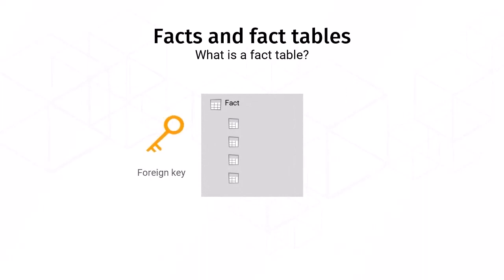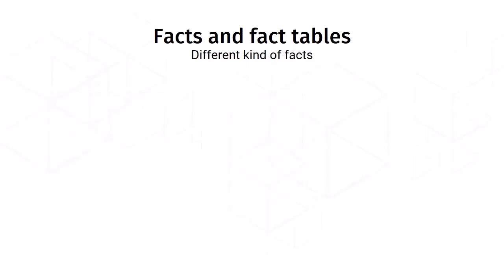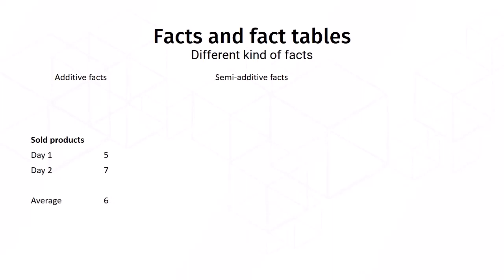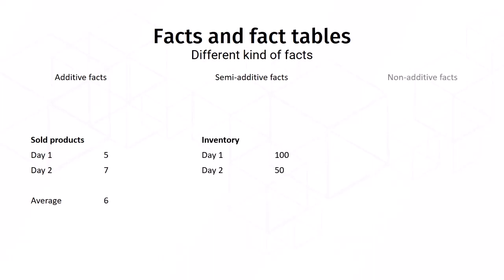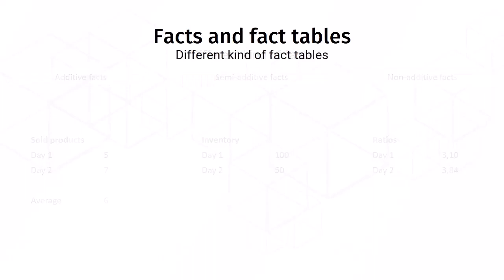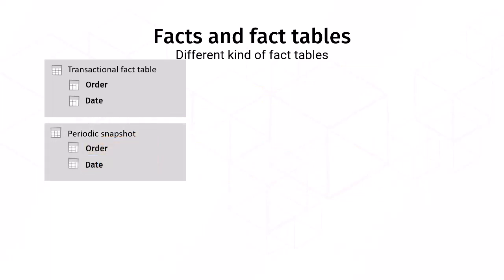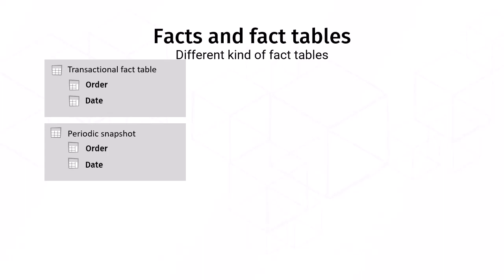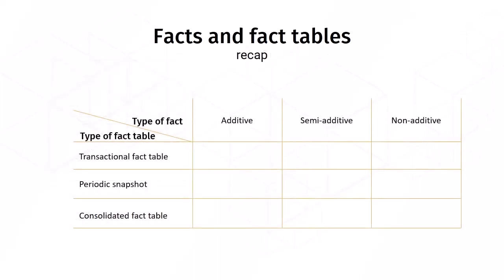Understanding a data model: Lesson 3: Facts and fact tables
Understand how a data model works. You use this star model in Power Pivot and Power BI, for example. A must if you work with these software.

With the advent of self-service business intelligence, an additional need for knowledge has emerged: the data model, also known as a star model.

If you work with Power Pivot, Power BI or another BI solution, the data is delivered in a so-called star model.

In this course, you will learn to understand a data model so that you are prepared for this way of structuring data.

A must for people working with Power BI and Power Pivot.

For whom?
This course is aimed at anyone dealing with an analytical way of structuring data as well as anyone working with Power BI and Power Pivot.

In this lesson, you will learn what exactly facts and fact tables are and why it is so important to know what these are when you get started with data models.

Prior knowledge
No specific prior knowledge is required for this course. Affinity with data and databases is a plus.